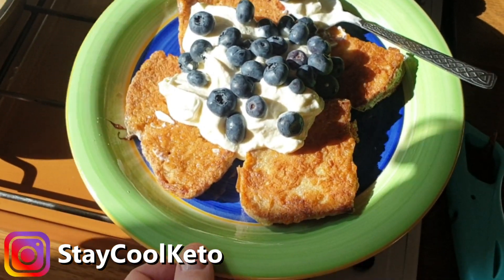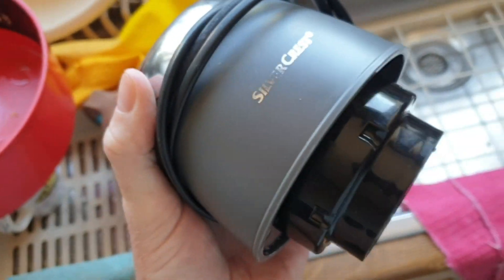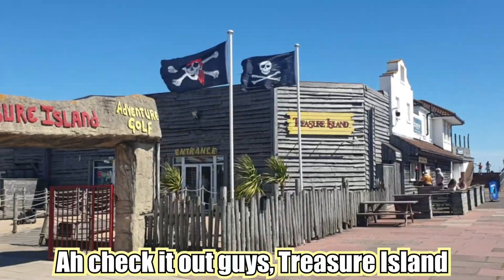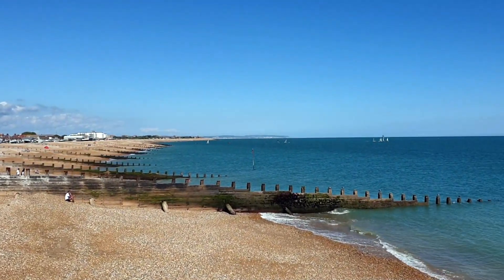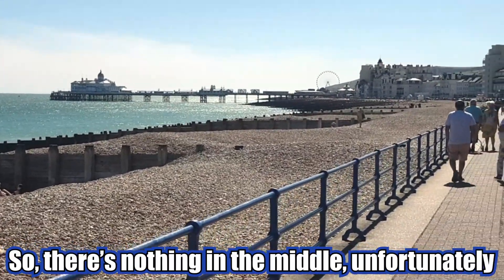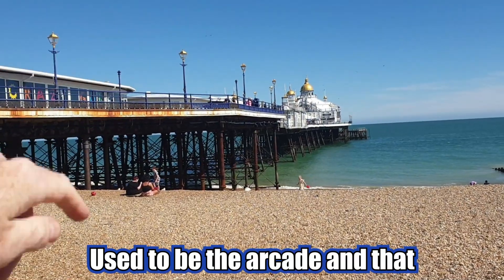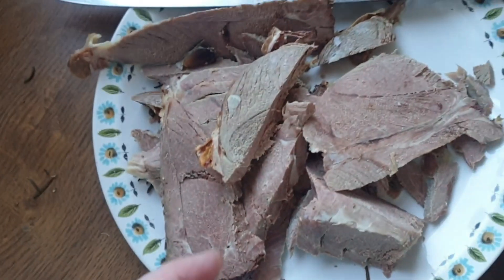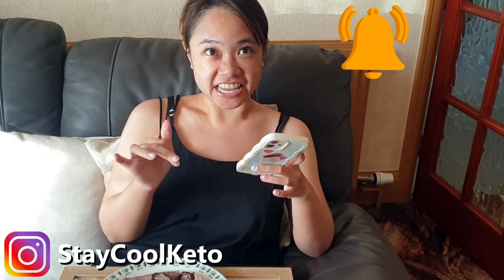Check Out Eastbourne's AMAZING Seafront 🏖️⛱️ Full Day of Eating Low Carb Keto 🇬🇧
Here I give you an Eastbourne Beach Walking tour; Check Out Eastbourne's AMAZING Seafront vlog  along with WIEIAD Eastbourne or FDOE in Eastbourne. I do keto Eastbourne East Sussex,a Full Day of Eating Low Carb Keto on this vlog, apart from home grown mashed potatoes lol 🇬🇧
Explore the stunning Eastbourne Beach in East Sussex, England, with us! 🌊 After a satisfying Keto breakfast, we take you on a healthy walk along Eastbourne's beautiful seaside, enjoying the invigorating fresh air.
Back at home, we indulge in a delightful meal of cold cuts with mashed potatoes. For those on strict keto, consider swapping the mashed potatoes for cauliflower – a keto-friendly alternative. And, well, I couldn't resist a naughty ice cream treat from Lidl! To top it off, we savor the delicious keto tiramisu cake and keto coffee walnut cake made by mum.
Cheers to good food, beautiful views, and memorable moments! 🥂
💪 *Indulging on holidays is a treat, but it's time to return to a healthy lifestyle! If you're into keto, sugar-free delights, weight loss coaching, or training, reach out for affordable options. I even prepare and deliver keto goodies, and Thai keto dishes in Bangkok. Don't wait—message me to kickstart your journey to wellness! (P.S.: The magic happens when you take action, not just messaging!* 😄) 🏋️‍♀️